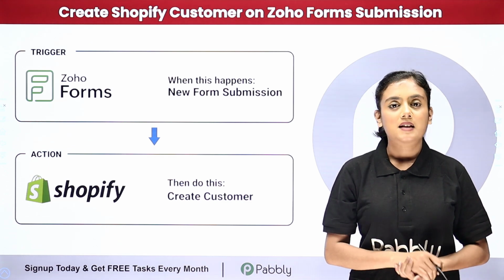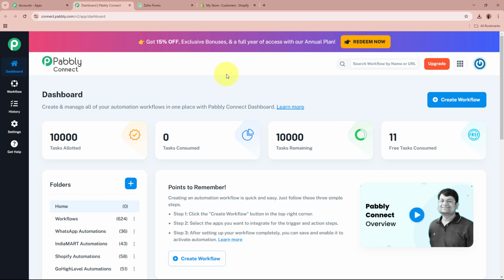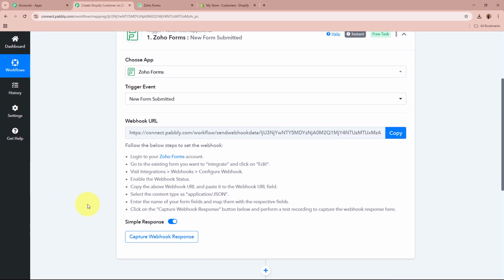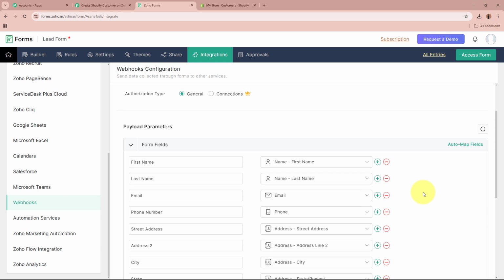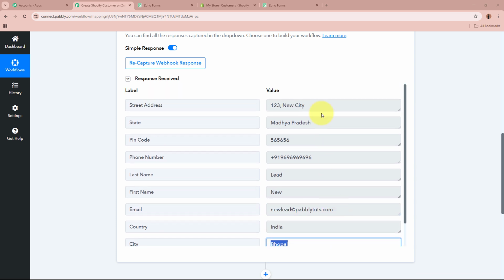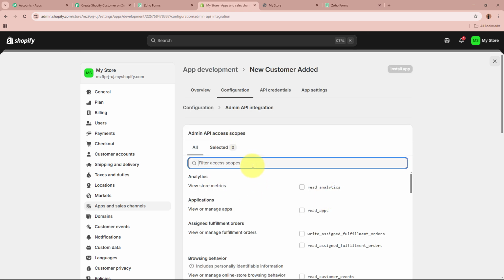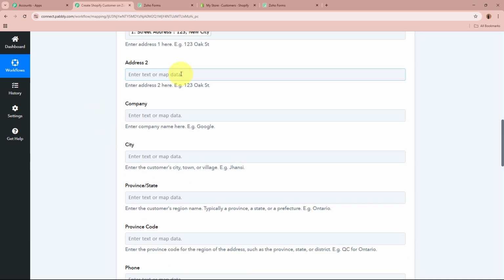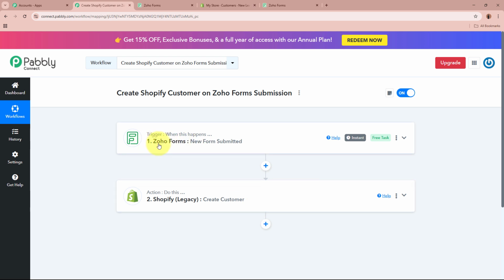How to Create Shopify Customer on Zoho Forms Submission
In this video tutorial, we’ll show you how to automatically create a Shopify customer whenever a new submission is made on Zoho Forms using Pabbly Connect.

Zoho Forms is a powerful tool for collecting customer data, while Shopify is a leading eCommerce platform for online businesses. By integrating Zoho Forms with Shopify via Pabbly Connect, you can automate customer creation, ensuring seamless onboarding without any manual effort!

This automation helps you save time, eliminate manual data entry, and streamline your eCommerce workflow effortlessly. Watch this step-by-step tutorial to set up this integration seamlessly!

Use Case:-

As an owner of an e-commerce business, I use Zoho Forms to collect lead details. And I use Shopify to manage my online store, where I engage with customers, track purchases, and offer personalized shopping experiences. By automating the process of creating Shopify customers from Zoho Forms submissions, I ensure that every lead is instantly added to my store’s customer database. This automation eliminates manual data entry, allowing me to nurture leads effectively, send targeted promotions, and convert them into loyal customers seamlessly.

Benefits of Pabbly Connect:

1. Automation: Save time, money, and resources by automating tasks.

2. Integration: Connect various web services to create efficient workflows.

3. Security: Enjoy industry-standard security for your data.

4. Scalability: Easily add new applications and services to your workflow.

5. Cost-effective: Choose from plans suitable for different business sizes, with no charges for internal tasks.